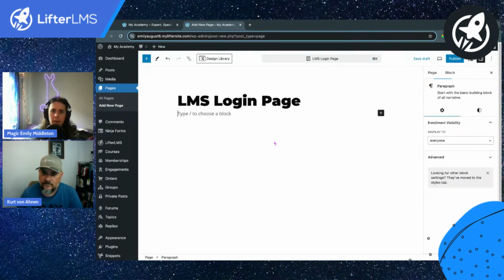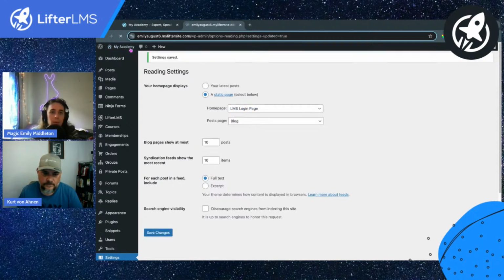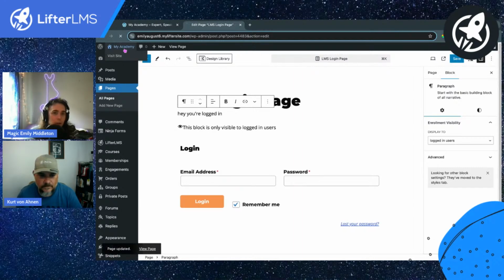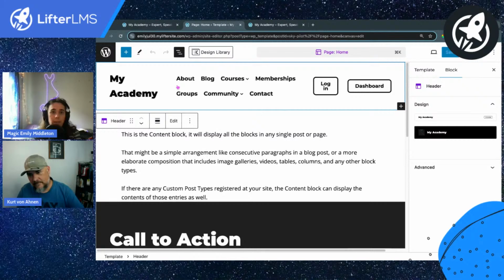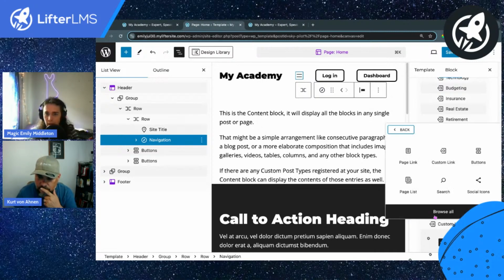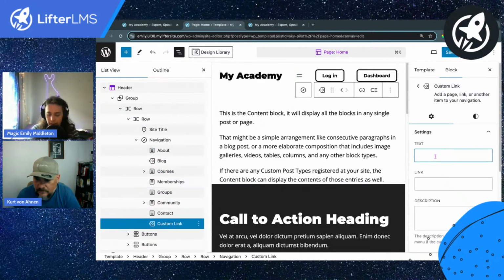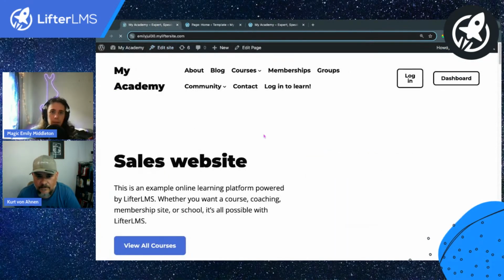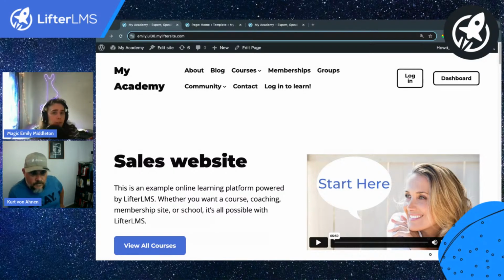How to Put LifterLMS on a Subdomain and Link the Menus - LifterLMS Feature Friday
Join Emily Middleton and Kurt Von Ahnen in this episode of Feature Friday where we talk through how you can compliment your existing site by adding a subdomain with courses powered by LifterLMS.